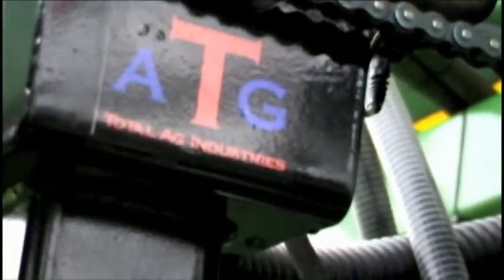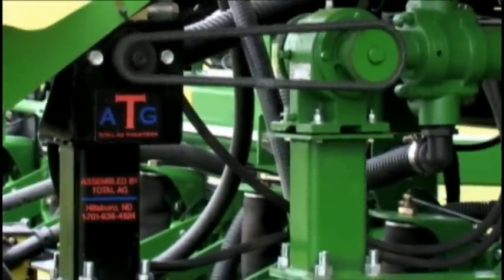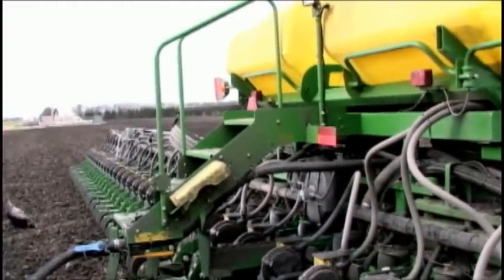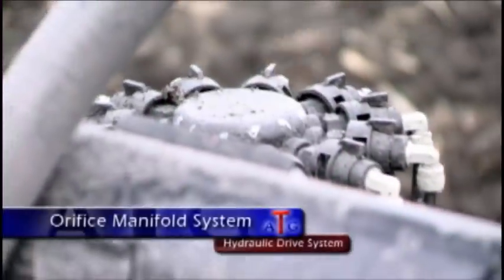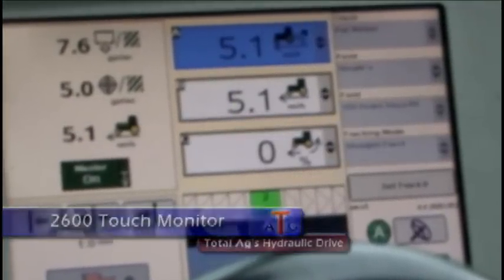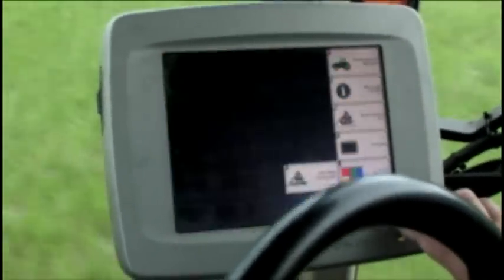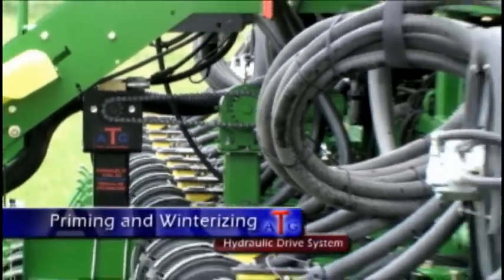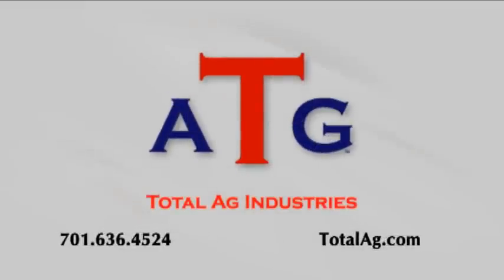Total Ag Industries - Hydraulic Variable Rate Fertilizer System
Introduced in 2009, Total Ag Industries' Variable Rate Hydraulic Drive Fertilizer System allows precise control and accurate application in your fields for better yields and more profit!

Installed with a fully customized fill system, the Total Ag Variable Rate Hydraulic Drive Fertilizer System works with the John Deere 2600 GS2 display, making real-time feedback and complete fertilizer monitoring quick and easy. This system can work with most tillage, sideressing, and seeding and planting equipment.